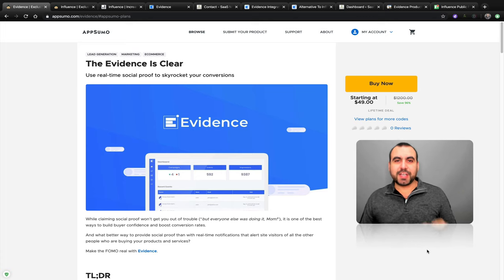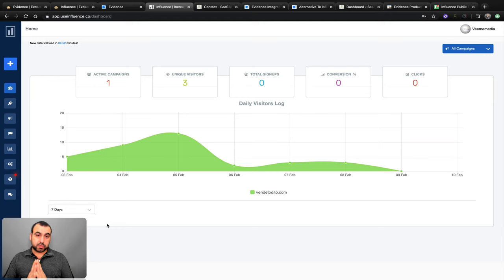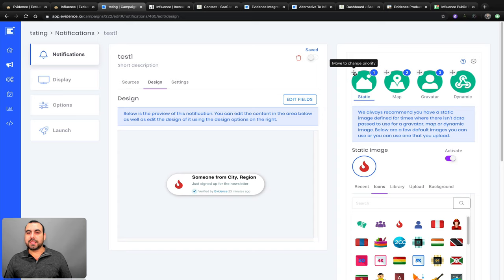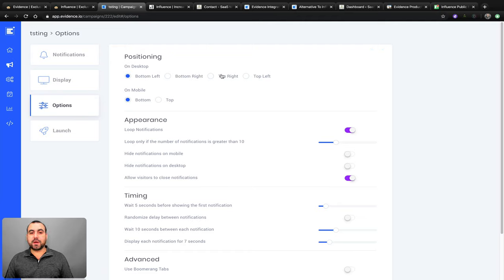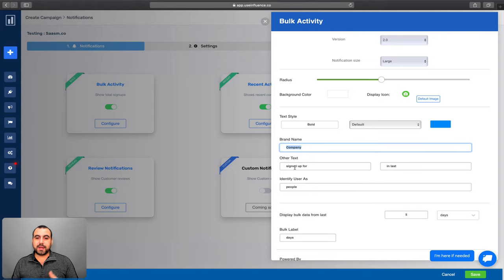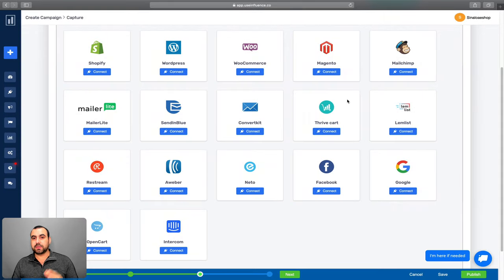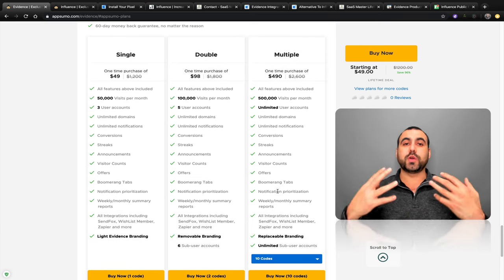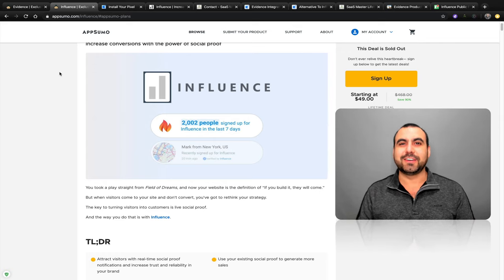Evidence VS Influence social proof deals at Appsumo